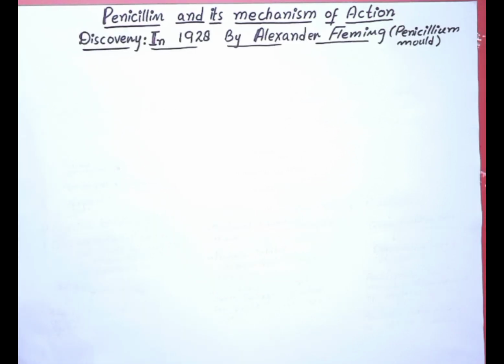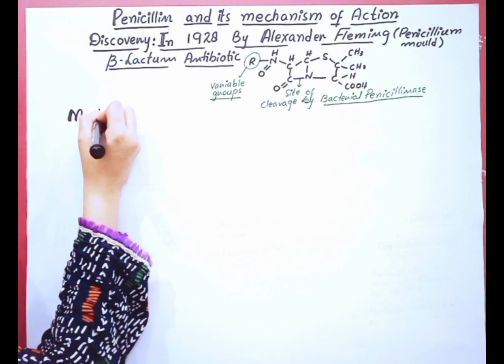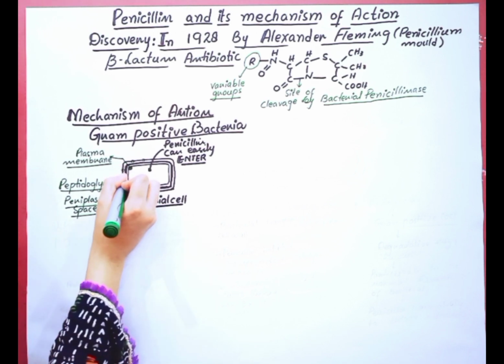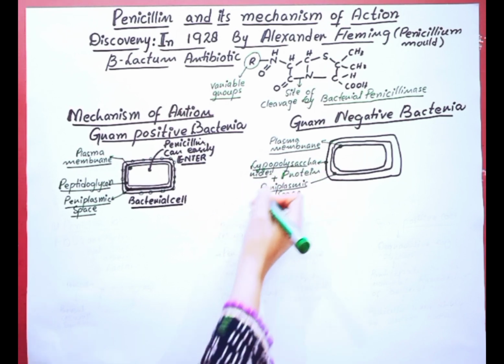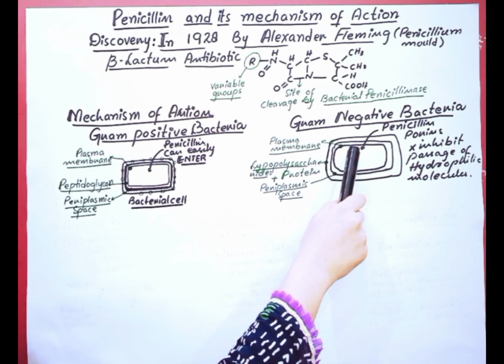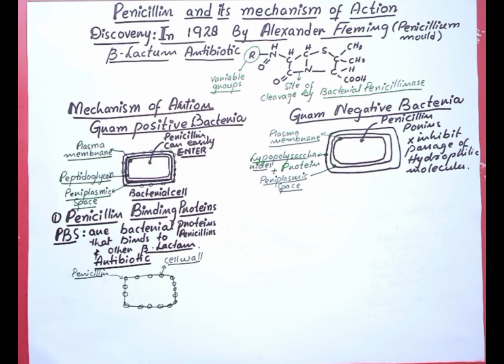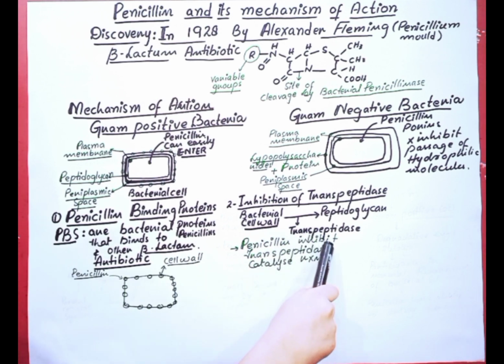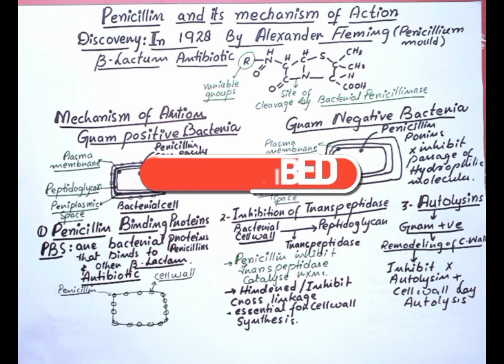Penicillin | Mechanism Of Action Of Penicillin | Learn Science | Part1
Penicillin is beta lectam Antibiotic, it is widely used Antibiotic with less side effects.
Penicillin was first discovered by Alexander fleming from a Penicillium mould, a fungi.
The mechanism of action of penicillin is different in both gram positive and gram negative bacteria.
For penicillin , it is easy to get eneterd into gram positive bacterial cell but Gram negative bacteria contain an outer lipopolysaccharide membrane which hindered the hydrophilic substance into the bacterial cell like penicillin , but still the Penicillin enters into gram negative bacteria through diffusion into porins